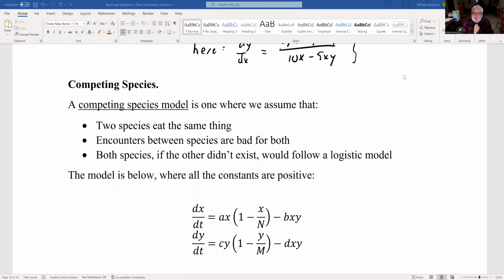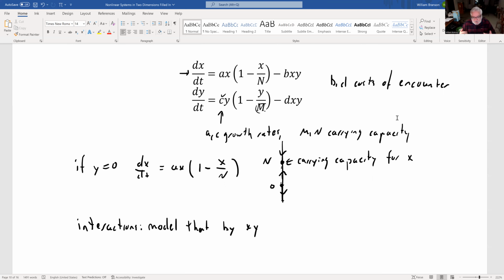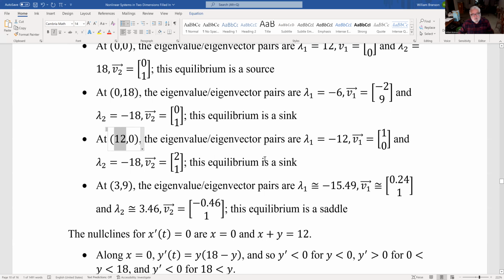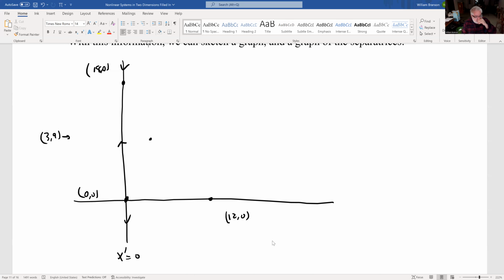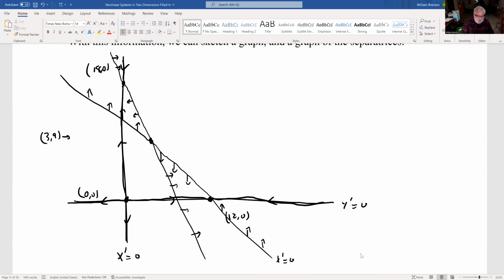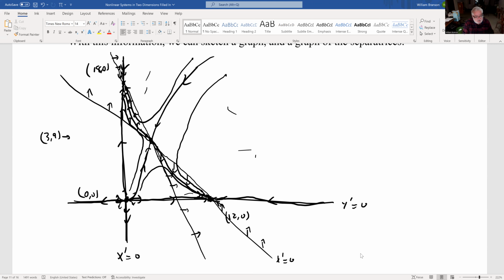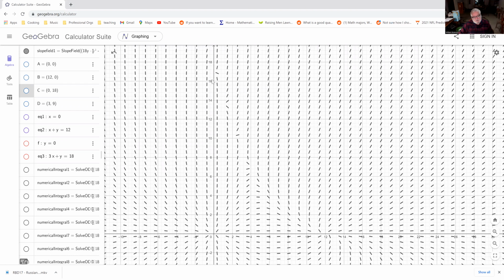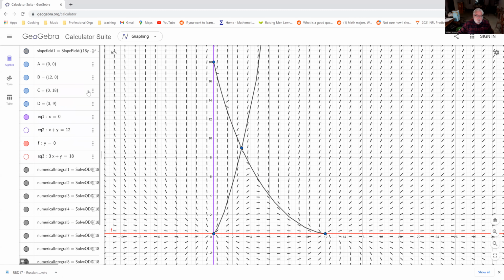Nonlinear 6 Competing Species